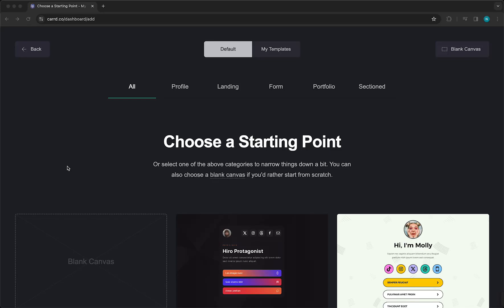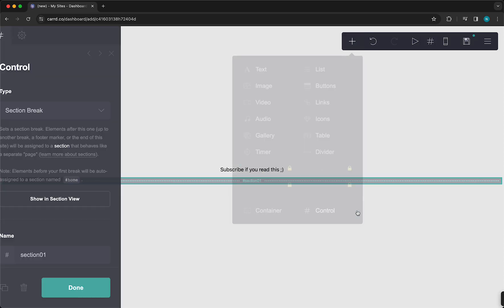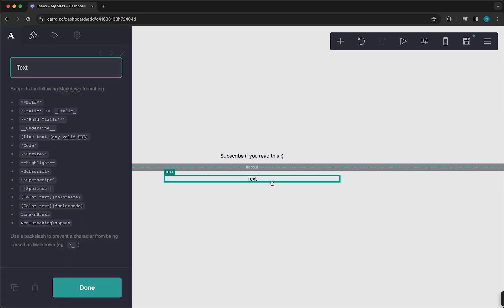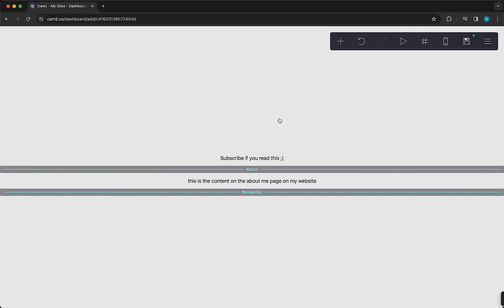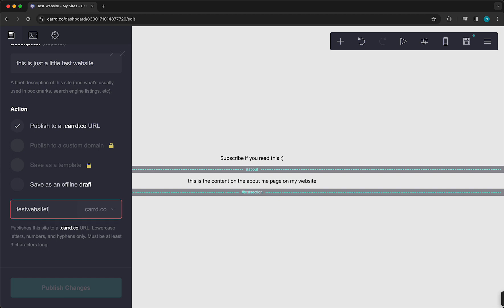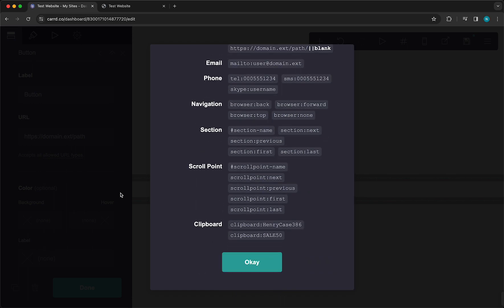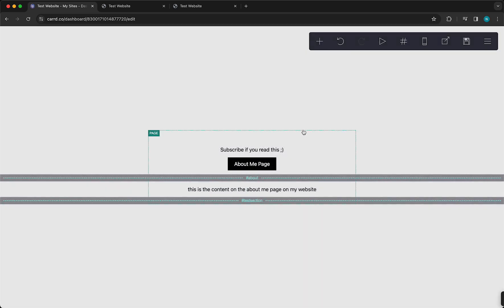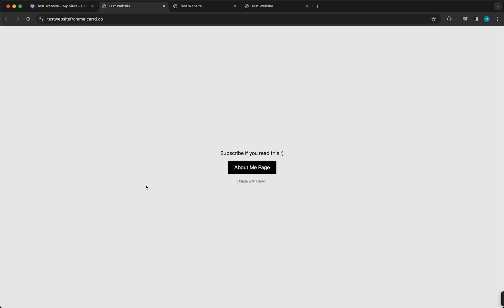How to Make Multiple Pages in Carrd